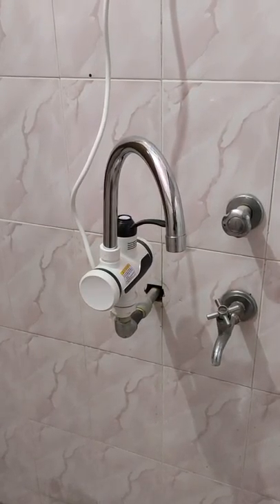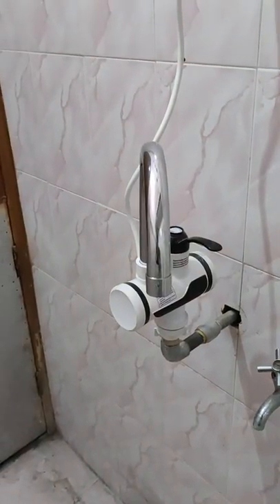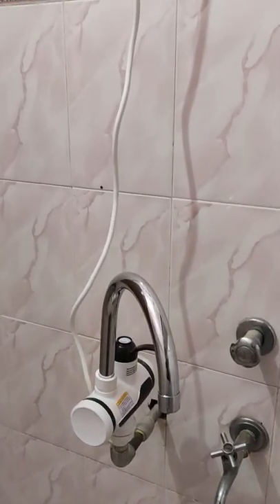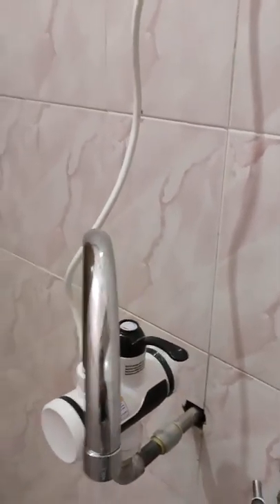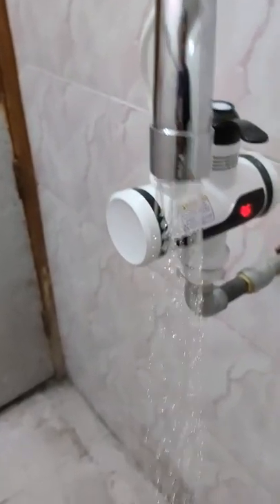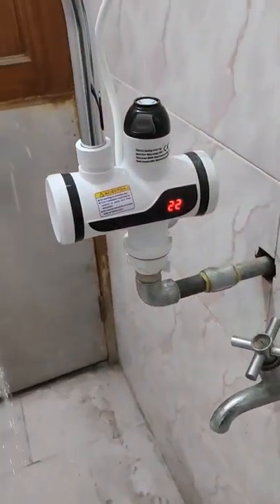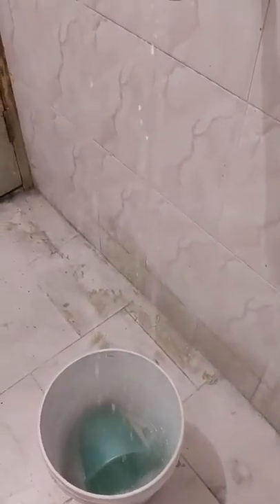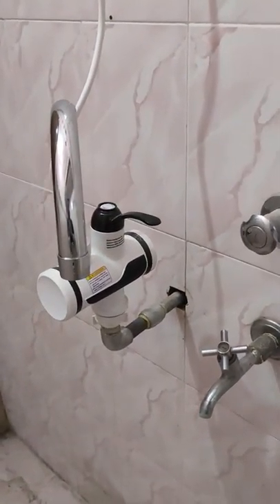Instant Tap Water Heater Geyser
Instant Tap Water Heater Geyser Installation and Purchasing Whats-app Only- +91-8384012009.
single piece price is Rs 1200
plus delivery charge.
wholesale price is Rs 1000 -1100
plus delivery charge.
electricity - upto 3kw
voltage - 220v
material- abs , ss and copper.

कितने watt का है , ठंडा ओर गर्म पानी कैसे कंट्रोल करना है, कैसे लगाना है , कितनी बिजली लेगा.इन सभी सवालों के लिए कृपया इस वीडियो देखे

Keywords  also related to--